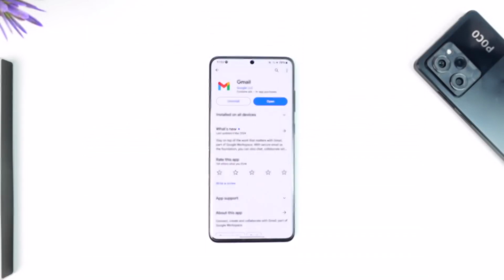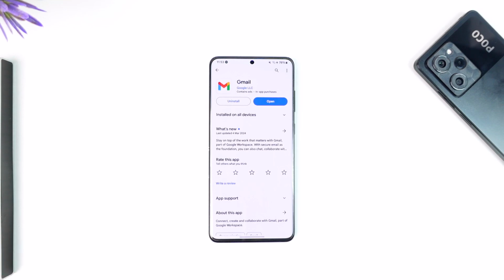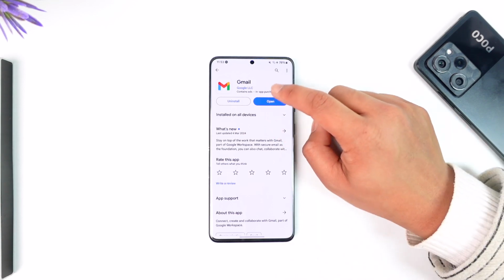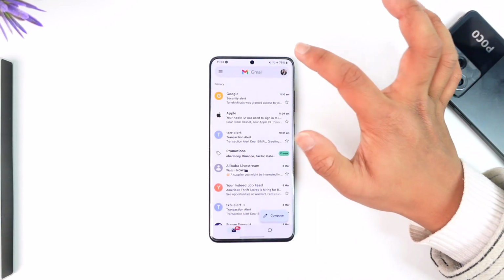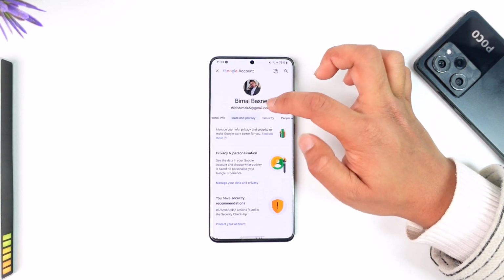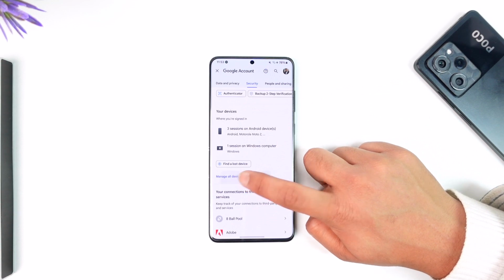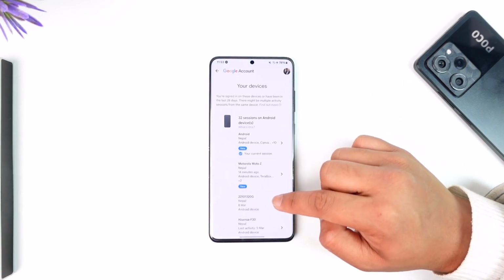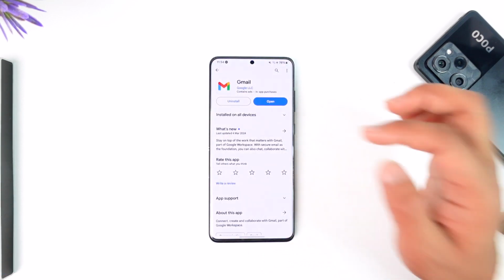How to Remove Email Account from Another Phone !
This video guides you through an easy step-by-step process to remove email account from another phone. So make sure to watch this video till the end.

~ Chapters:
0:00 Introduction
0:11 It Depends
0:31 Remove Email Account
1:05 Conclusion